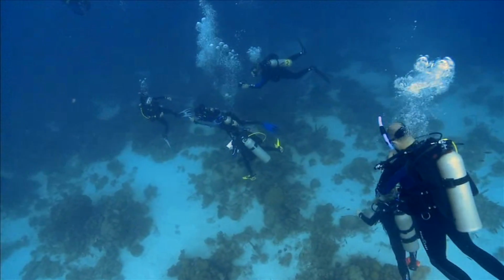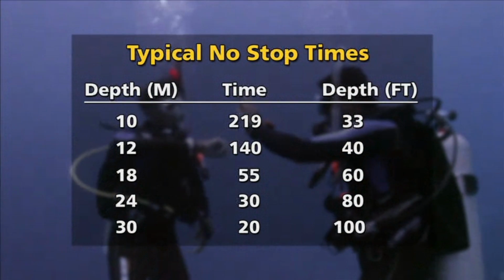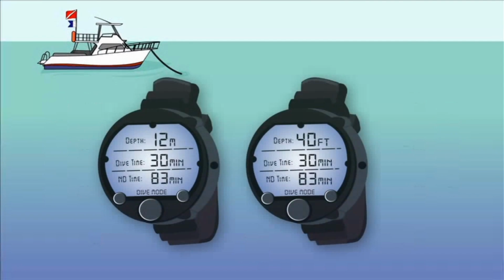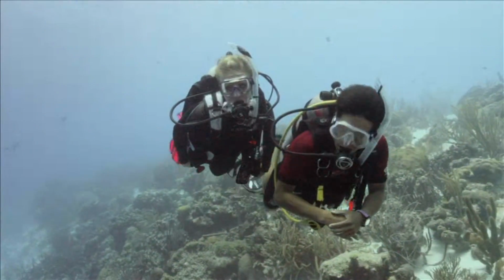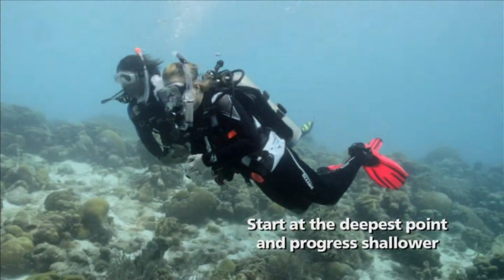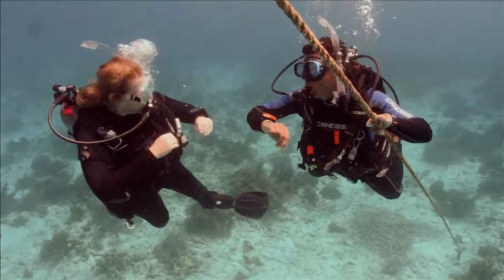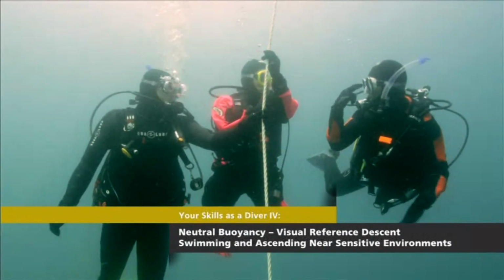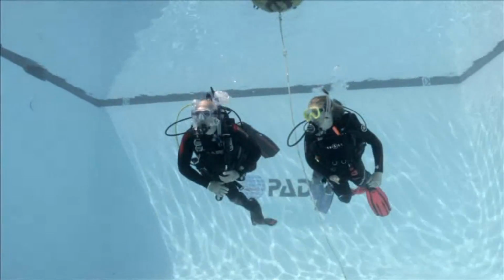Aquaventures OW Instruction Course 4.2